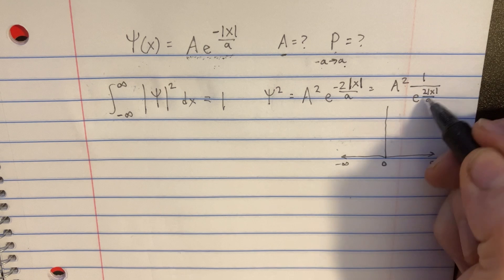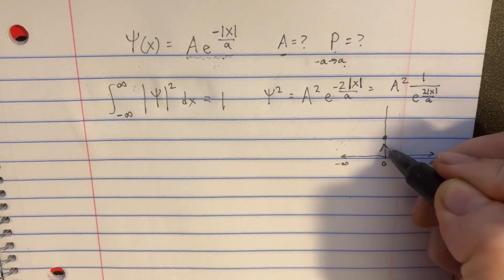The wave function for a particle is given by 𝜓(x) = Ae^−|/a, where A and a are constants.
The wave function for a particle is given by
𝜓(x) = Ae^−|x|/a, where A and a are constants.
(a) Determine the value of A. (Use the following as necessary: a.)
(b) Find the probability that the particle will be found in the interval x = −a to a.

Quark the Quantum Mechanic examines a particle's wave function to determine the likelihood of finding it within a specific interval. The main challenge here is accurately determining the wave function's normalization constant, which is critical for predicting the particle's location. Being an electron himself, Quark has an innate advantage in understanding wave-particle duality, enabling him to navigate the complex probabilities of quantum mechanics with ease. His ability to directly interact with quantum fields aids in precisely determining the particle's probability distribution.

Stars Visual Guide
Fundamentals of Physics
Advanced Engineering Mathematics
Elementary and Intermediate Algebra